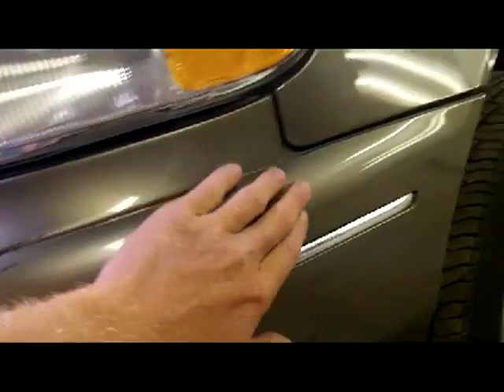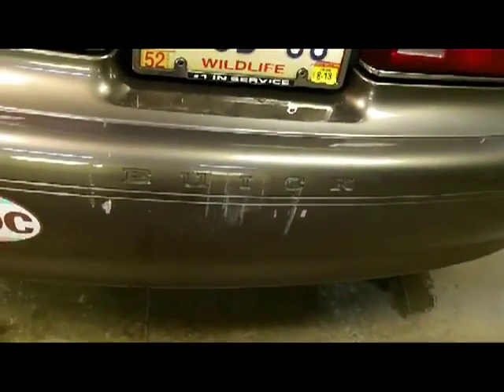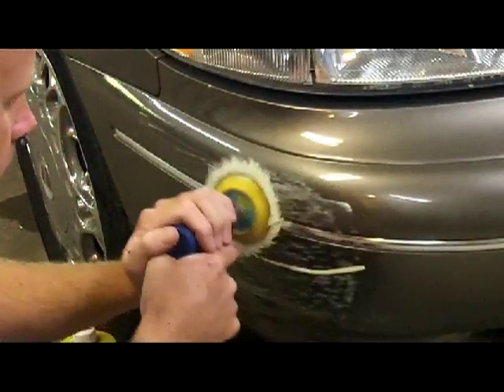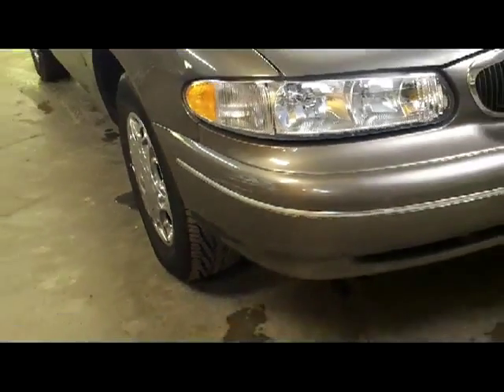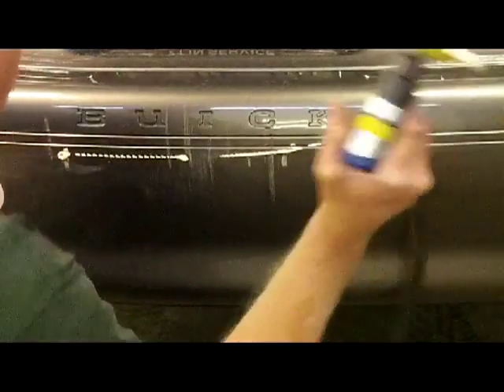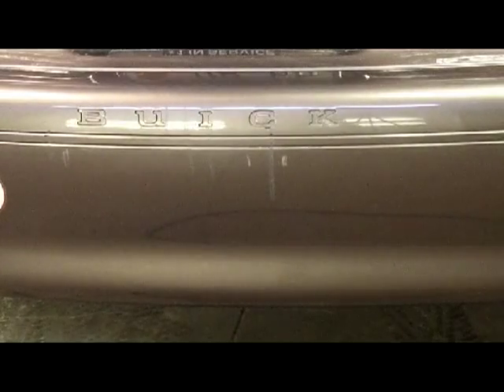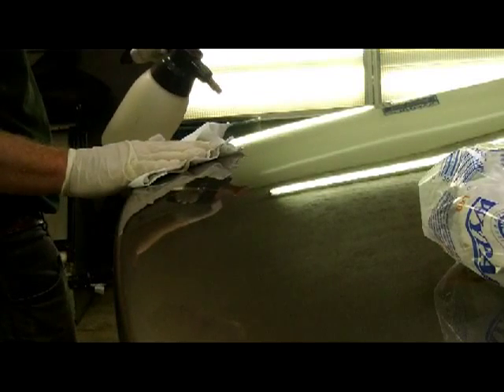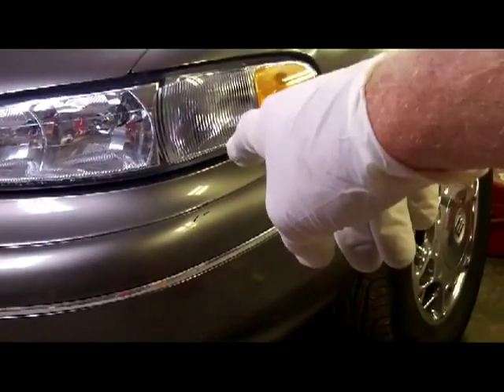Buick Century Bodywork - Prepping bumper covers for filler work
Prepping bumper covers for filler work